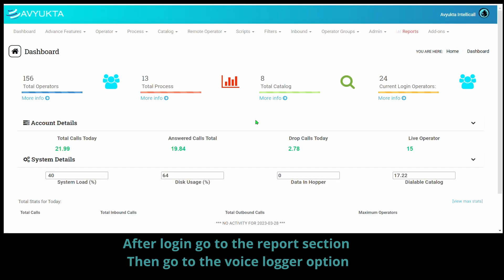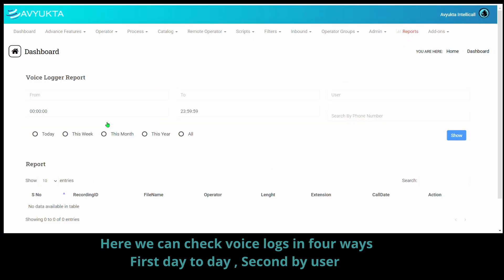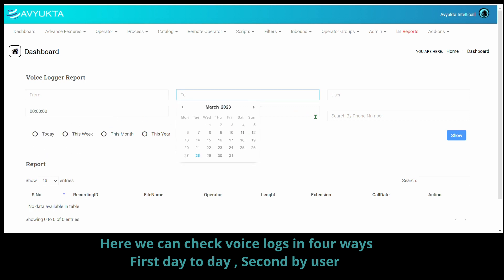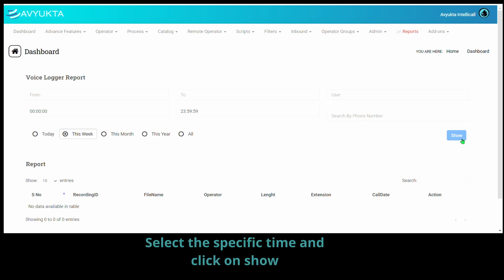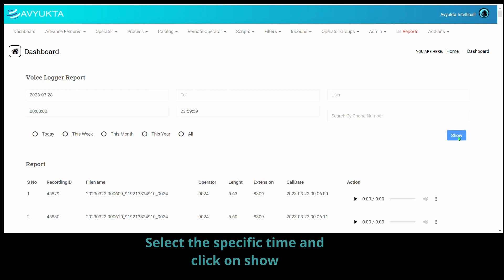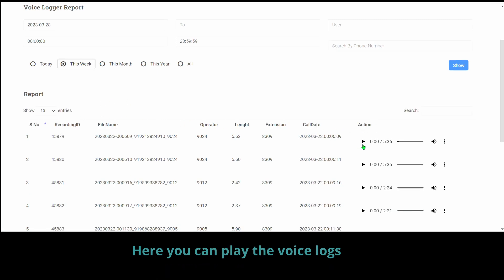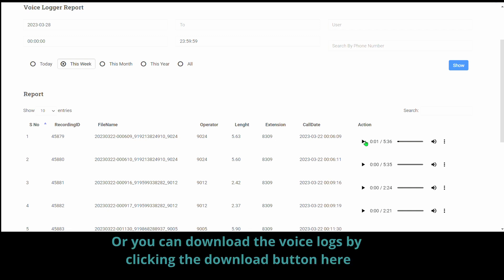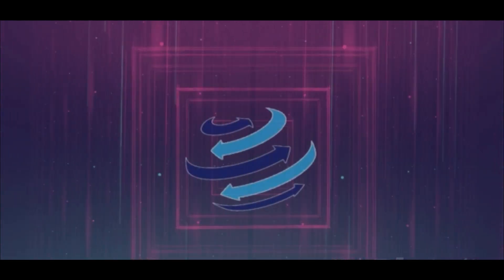"Efficient Call Management: Learn How to Check Voice Logs with Avyukta Intellicall"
In this tutorial video, you'll learn how to efficiently manage your calls by checking voice logs with Avyukta Intellicall.